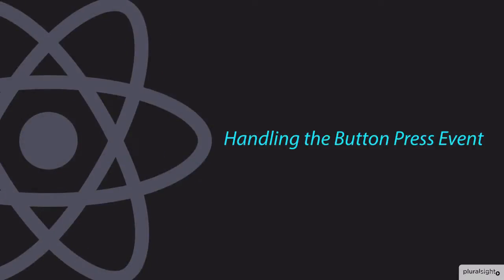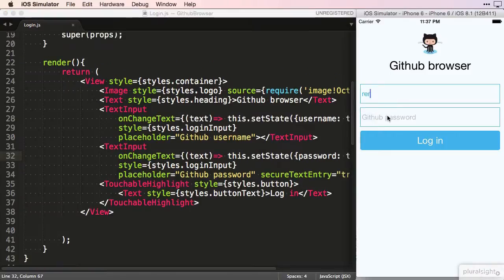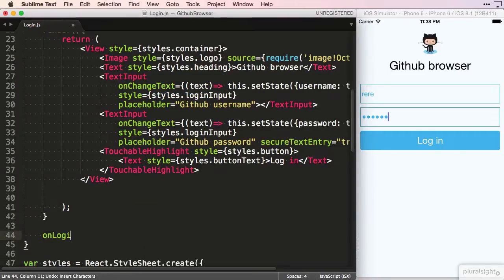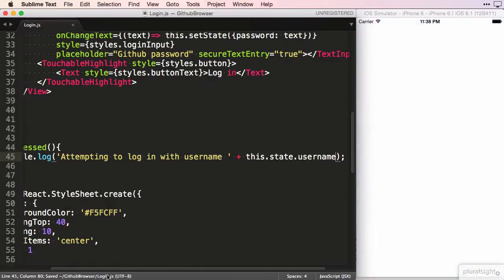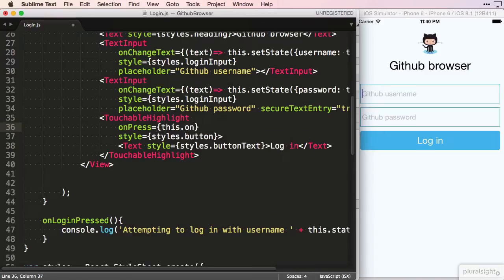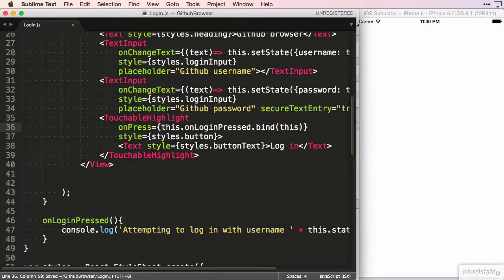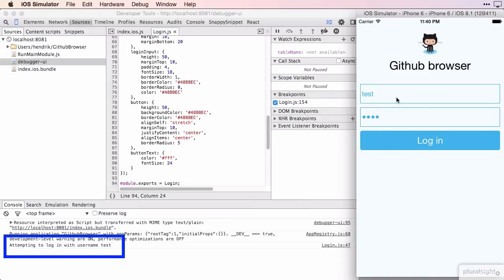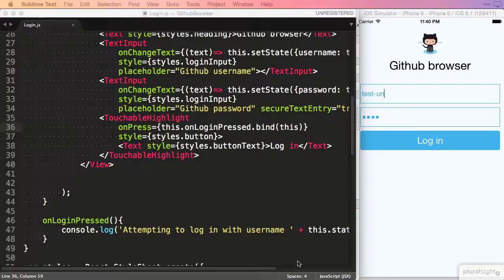20 Handling Button press event